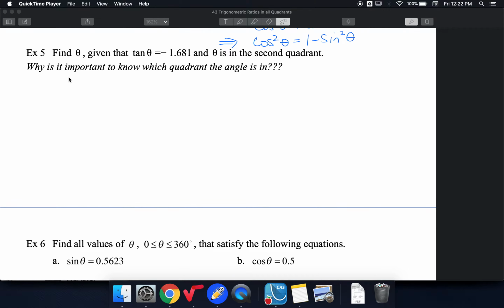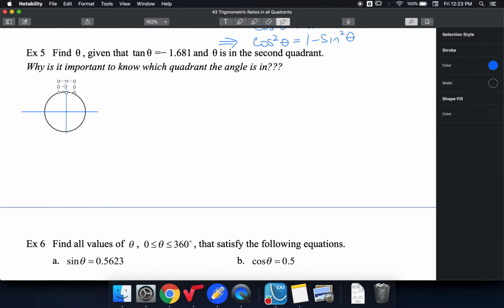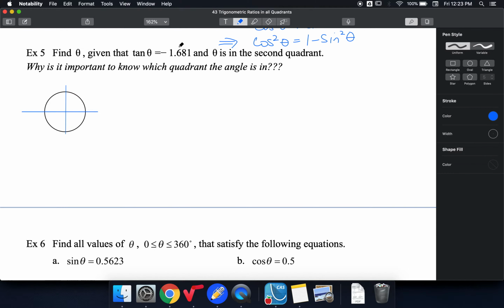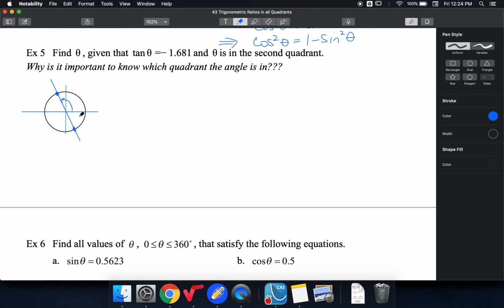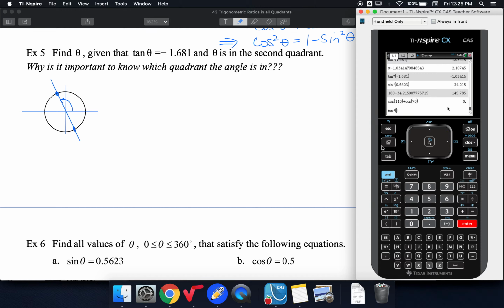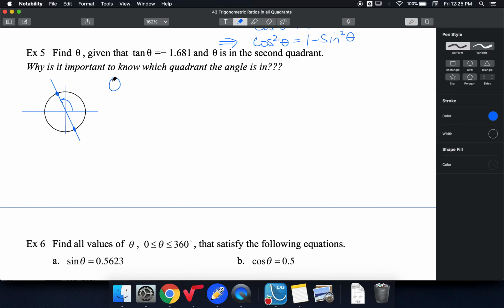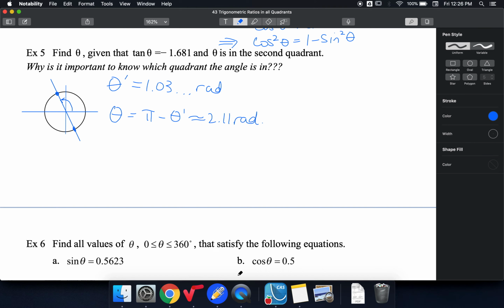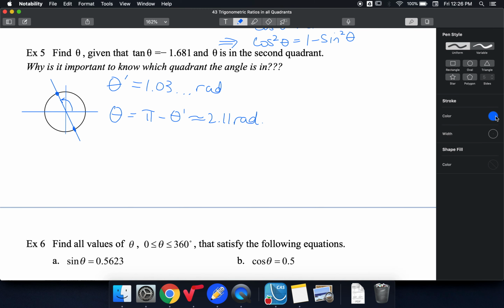AdvPre Lesson 43 Ex5 Why we need to know the quadrant